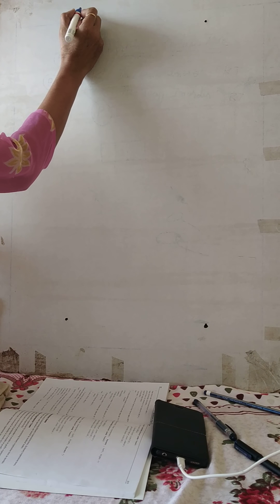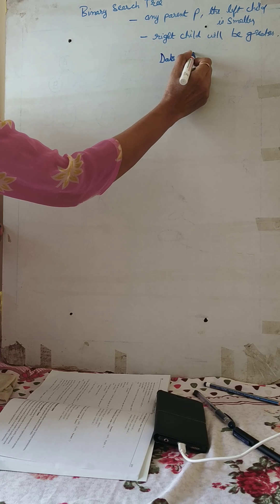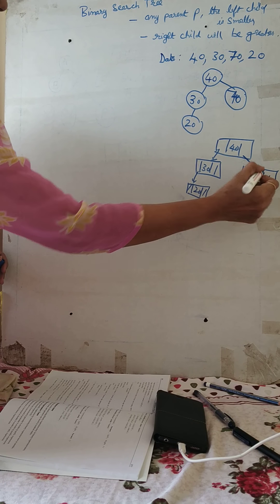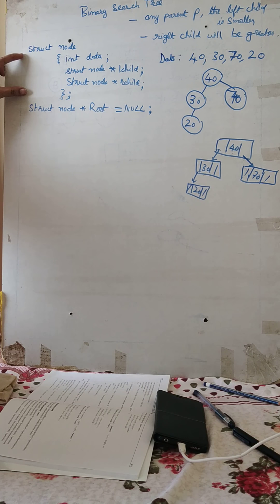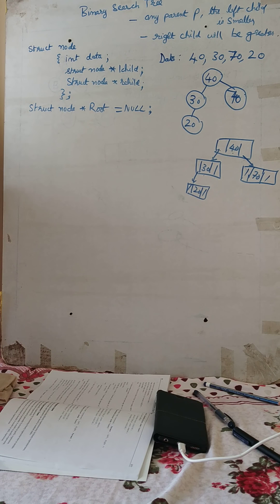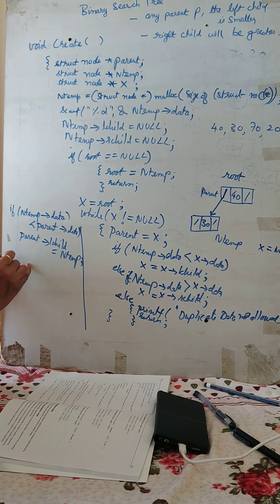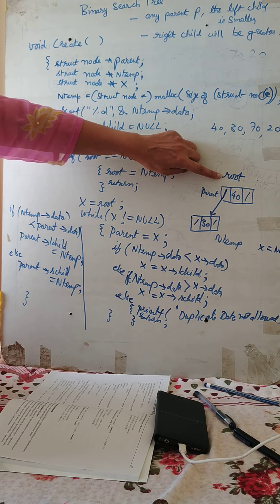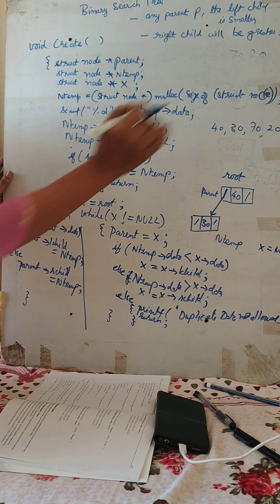Dr Asha Karegowda, Siddaganga Institute of Technology, c code for creating binary search tree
C code for construction of binary search tree